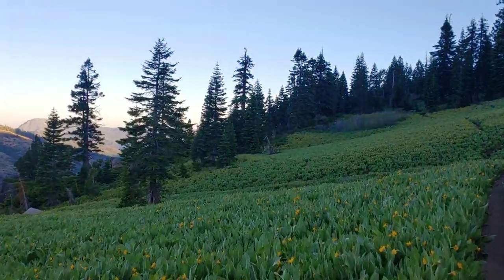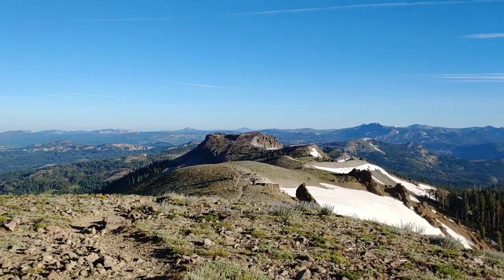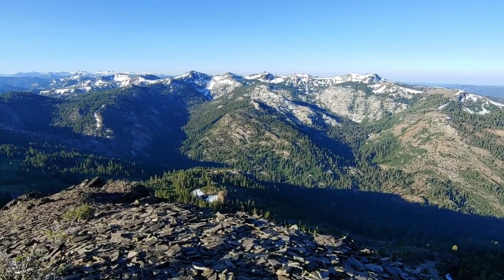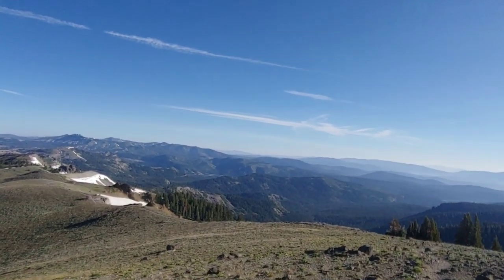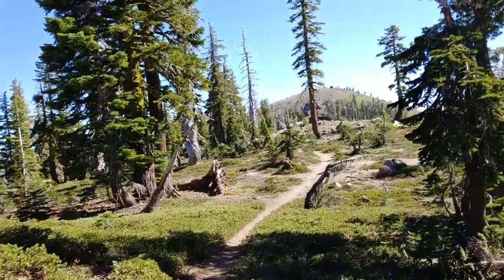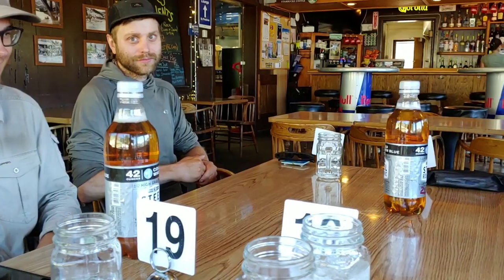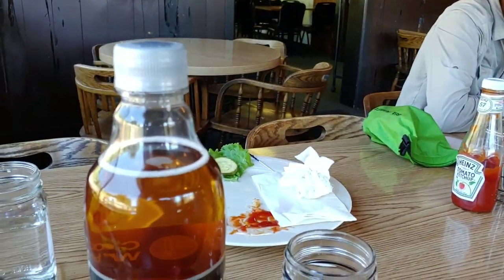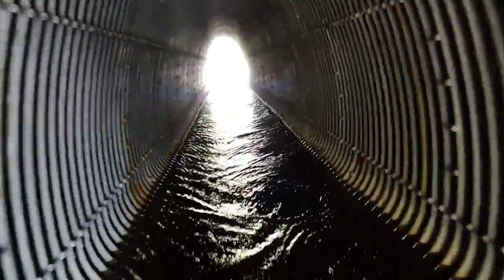Day 87 on The Pacific Crest Trail, My 40oz Bur, My Throne, and a Secret Swing.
🐌📫 Snail Mail 📫🐌
North Bend, WA 98045

*Organic Superfood Mix*
YourSuper.com